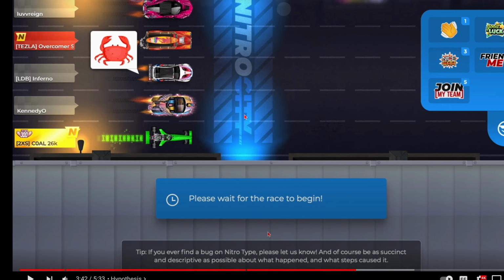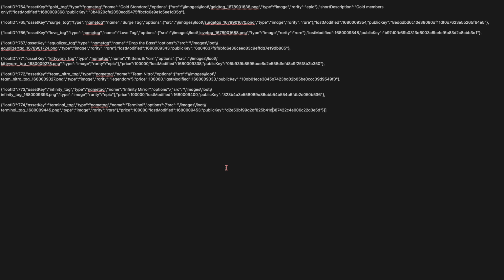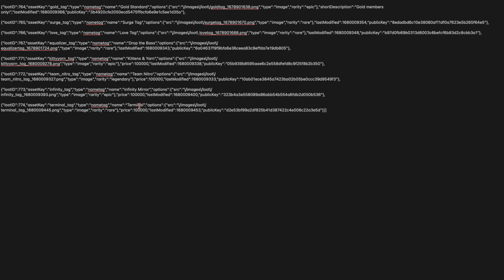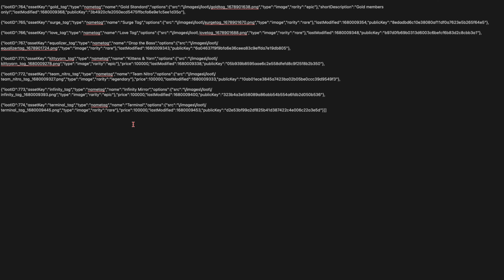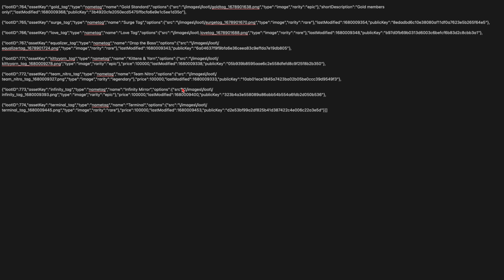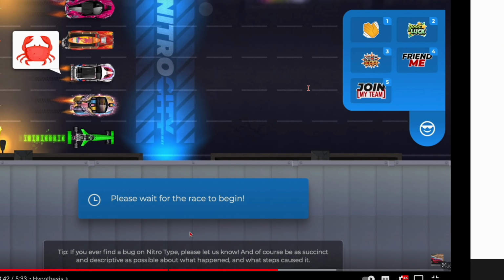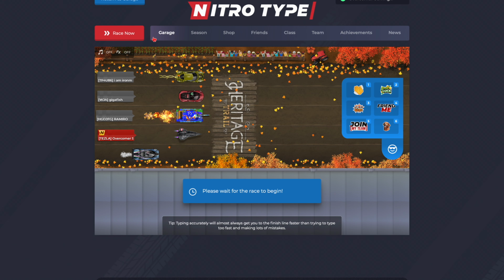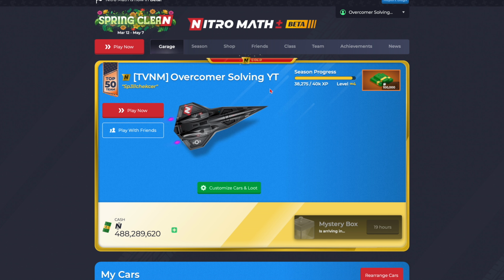Name Tags Coming Soon?!?!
We finally have confirmation of Name Tags coming to the game!